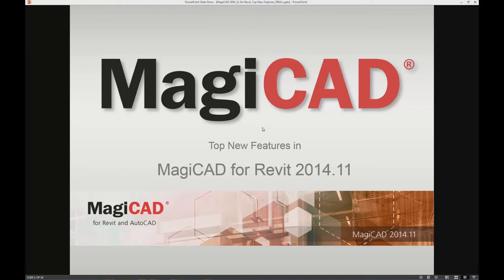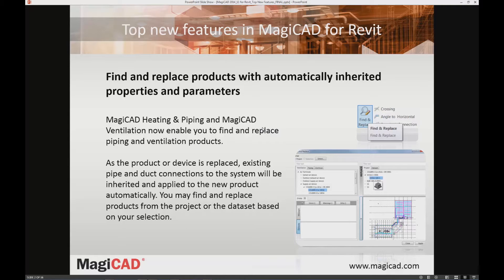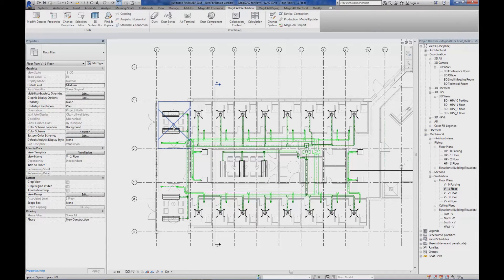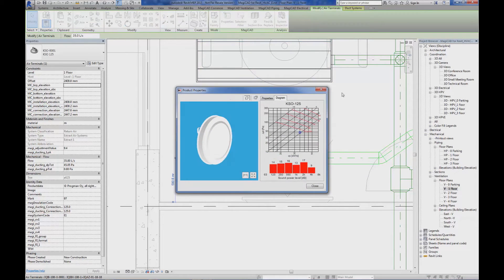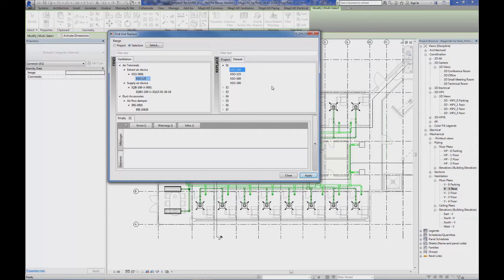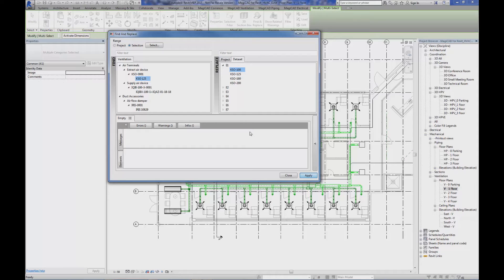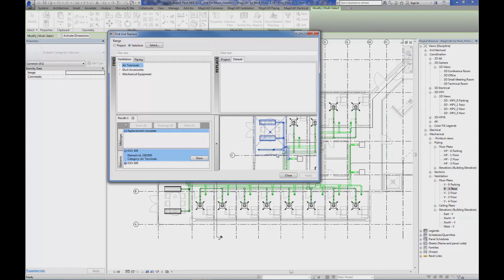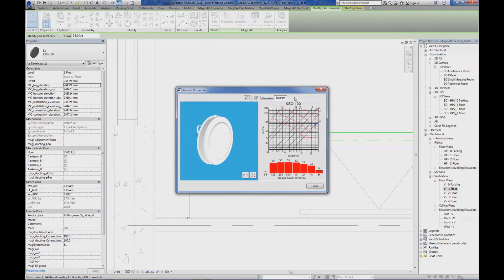MagiCAD 2014.11 for Revit: Find and replace products with inherited properties and connections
MagiCloud offers free downloads of nearly 50,000 product variants from leading manufacturers for your Revit MEP and AutoCAD projects:

MagiCAD software, for Revit and AutoCAD, is the number one Building Information Modelling (BIM) solution for MEP design: